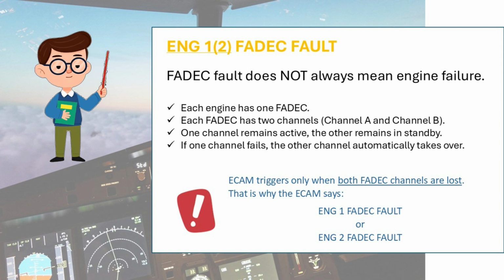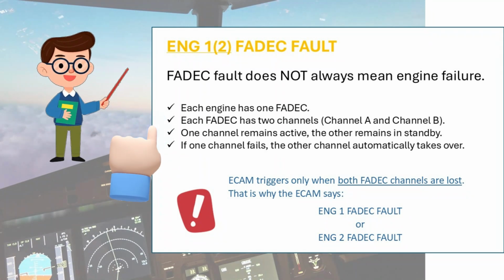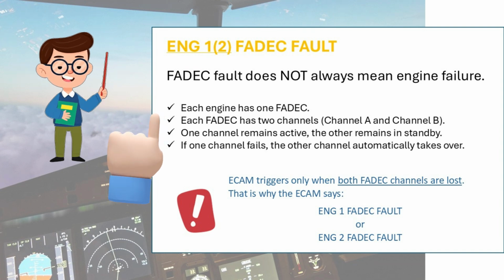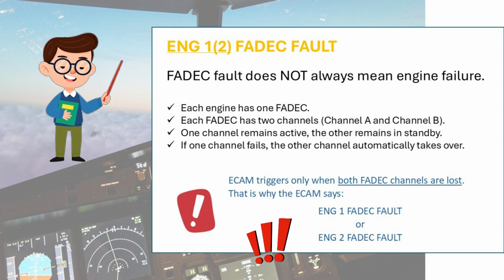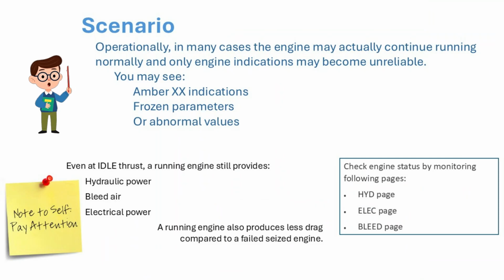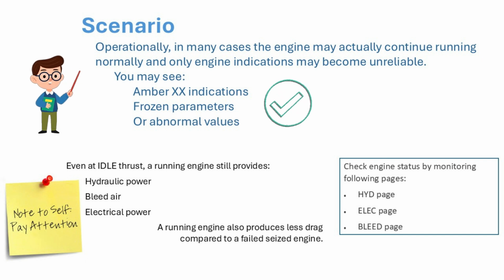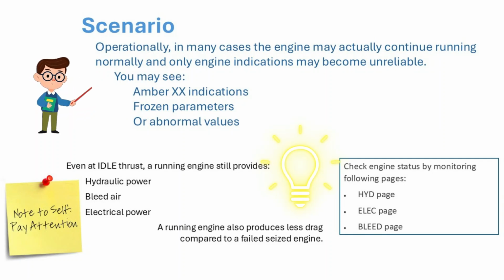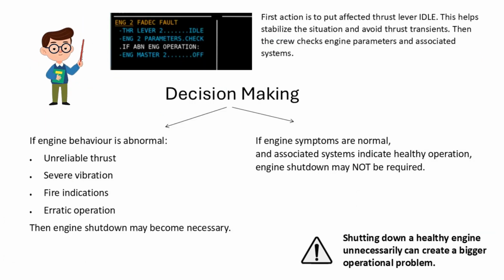A320 Engine FADEC Fault | Frozen Parameters but Engine Running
Today’s video explains the ENG 1 / ENG 2 FADEC FAULT ECAM on the Airbus A320.

This is one ECAM that can quickly create confusion in flight because engine indications may disappear, freeze, or become abnormal. Many pilots immediately start thinking:

• Is the engine failing?
• Should the engine be shut down?

In this video, we explain:
✔ FADEC architecture
✔ Channel A and Channel B operation
✔ Why this ECAM appears only after loss of both channels
✔ Why frozen engine parameters do NOT always mean engine failure
✔ How HYD, ELEC, and BLEED pages help confirm engine status
✔ When engine shutdown may be required
✔ Operational considerations for approach and diversion

This video is designed for:
• Airbus A320 pilots
• Type rating students
• Airline interview preparation
• Technical exam study
• Line pilots wanting deeper system understanding